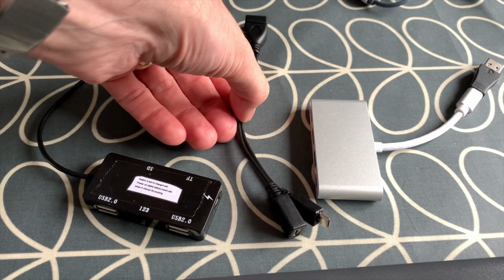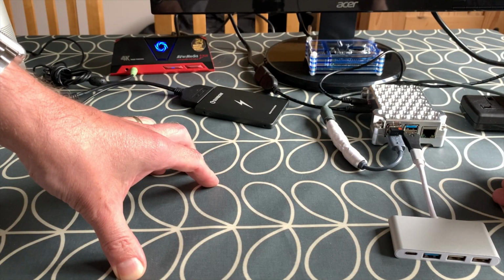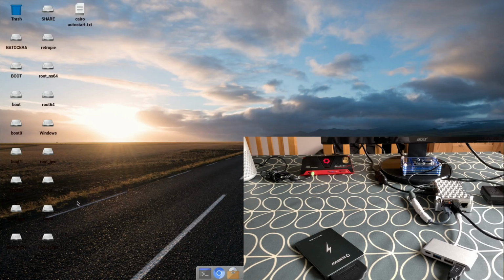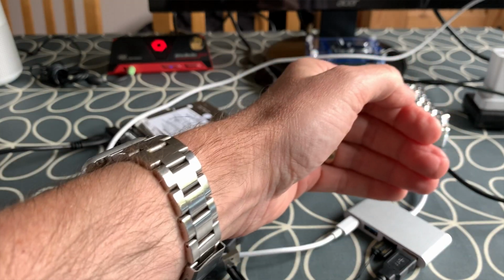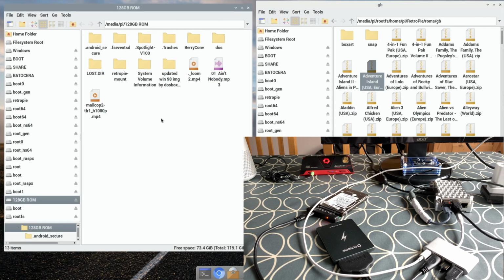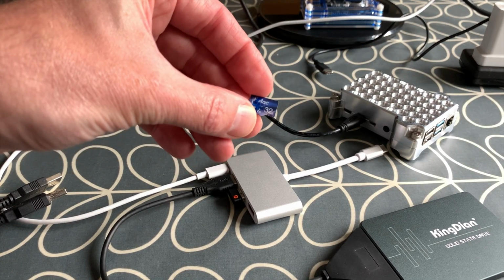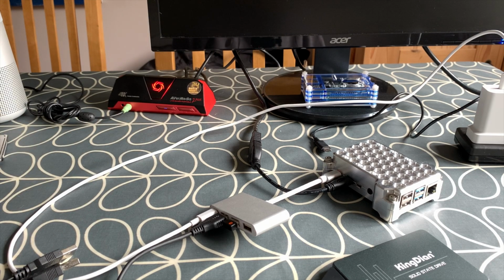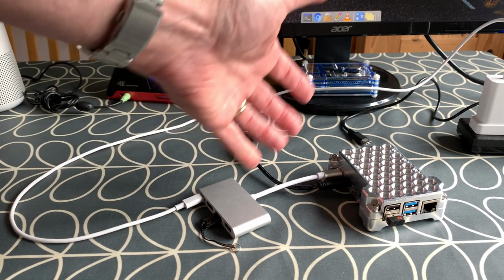OTG cable tested with Raspberry Pi 4. Add more USB sockets & OTG booting Windows 10 explained.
OTG cable tested with Raspberry Pi 4.

The main USB C cable is a very useful cable to have. works with some Android tablets and phones, iPhones & iPads (with lightning adapter) USB C iPads, Linux, Windows, Android, smart TV’s, MacBooks and more.

Some devices support otg (on the go) others use it as a handy powered usb hub.

USB C OTG cable for Pi. Works with Windows 10 on Pi 4

Micro USB single OTG cable

Old micro USB not recommended but works
I couldn’t find the original link
Here is one that looks the same